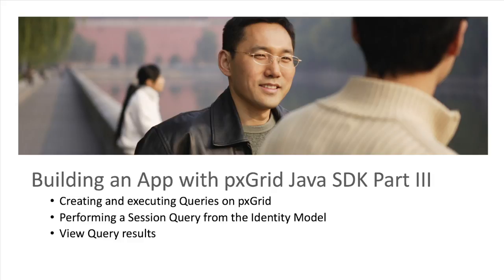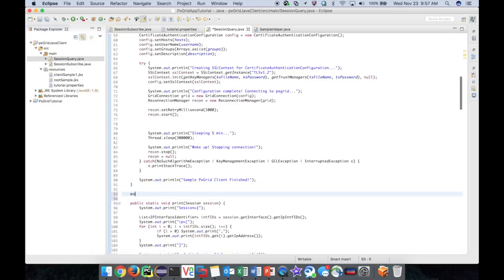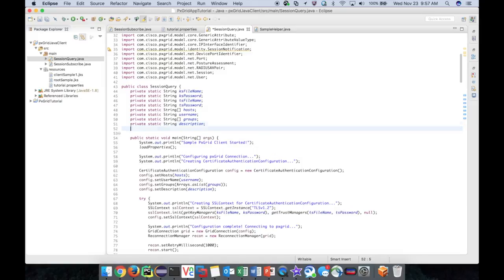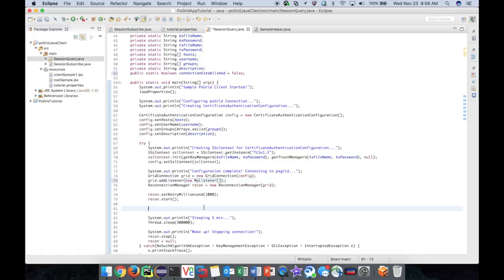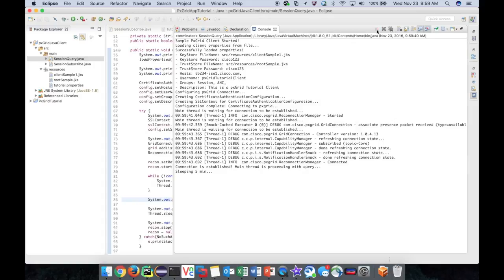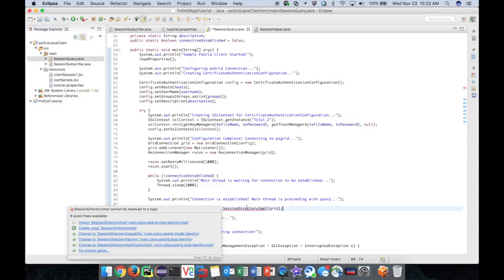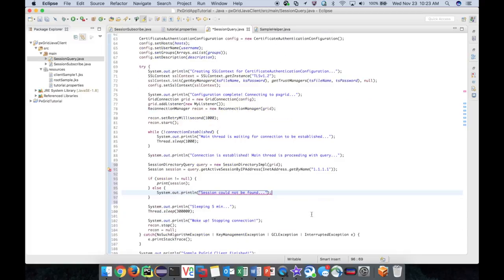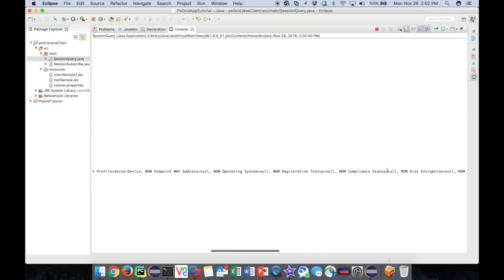pxGrid Video 6 Building an App with pxGrid Java SDK Part III